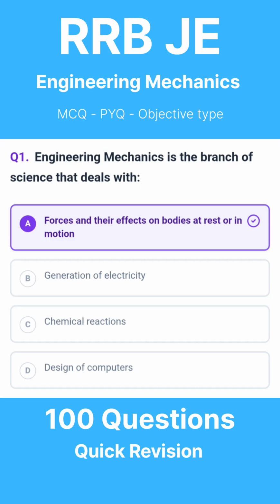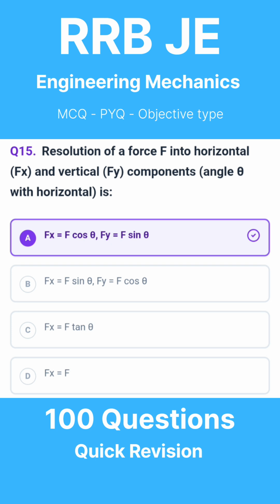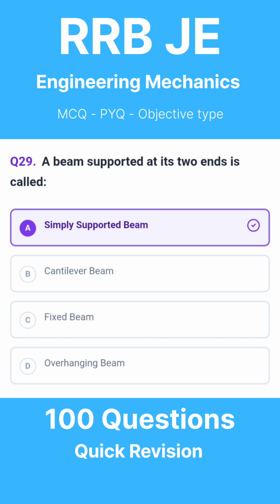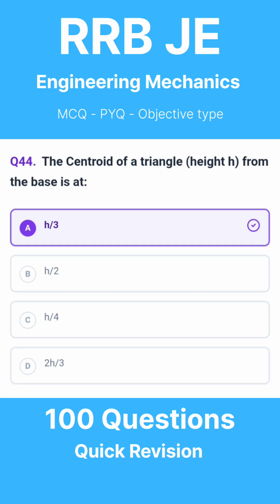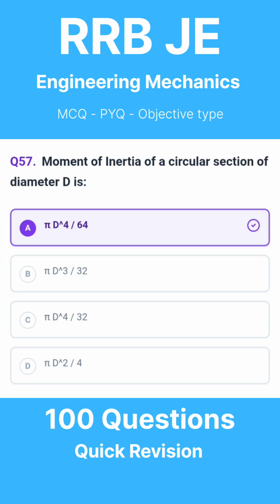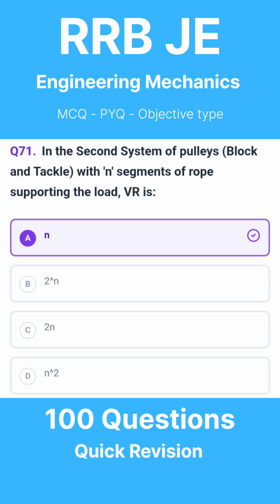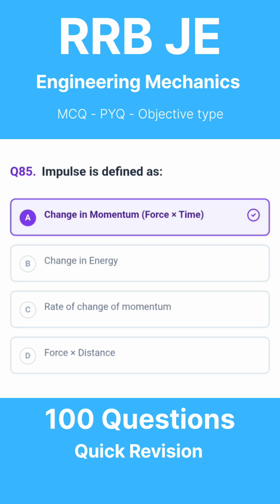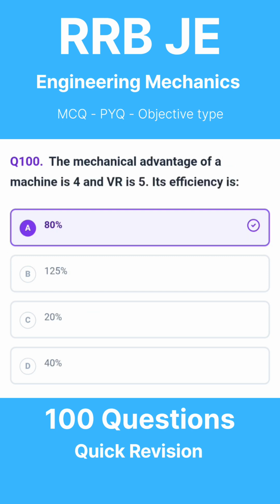RRB JE Civil 2026 | Engineering Mechanics MCQ Practice Session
RRB JE Civil 2026 Preparation | Engineering Mechanics MCQ Practice Session

This video is a dedicated **MCQ-only** practice session for **Engineering Mechanics** in **RRB JE Civil Engineering** CBT 2 Technical Abilities (high-weightage 8-12 marks). No theory lectures or full chapter explanation – just 100+ selected MCQs with detailed solutions, step-by-step explanations, and quick tricks to solve fast & avoid negative marking!

Perfect for quick revision, building accuracy, and tackling repeated PYQs. Covers all important RRB JE Engineering Mechanics syllabus topics:
- Forces & Equilibrium (Concurrent/Non-concurrent, Coplanar/Non-coplanar, Resultant, Equilibrium Conditions)
- Friction (Laws of Friction, Angle of Friction, Ladder/Block Problems, Wedge, Belt Friction)
- Centre of Gravity & Centroid (Composite Sections, Axis of Symmetry)
- Moment of Inertia (Parallel & Perpendicular Axis Theorems, Radius of Gyration, Mass Moment of Inertia)
- Simple Machines (Lever, Pulley, Screw Jack, Wheel & Axle, Efficiency, MA, VR)
- Trusses (Method of Joints, Method of Sections, Zero Force Members)
- Virtual Work Principle Basics, Frames & Machines
- Previous Year Questions (PYQs) from RRB JE exams (very high-frequency & repeated)
- Shortcuts & elimination tricks for quick solving (e.g., resultant force vector, friction angle shortcut, centroid formulas)

Ideal for RRB JE Civil 2026, RRB JE CBT 2, state JE/AE, SSC JE, and similar exams.

Timestamps:
00:00 - Engineering Mechanics MCQs in RRB JE

All the best for RRB JE Civil 2026 – consistent practice wins! 🚀